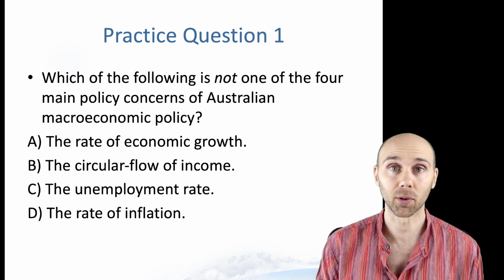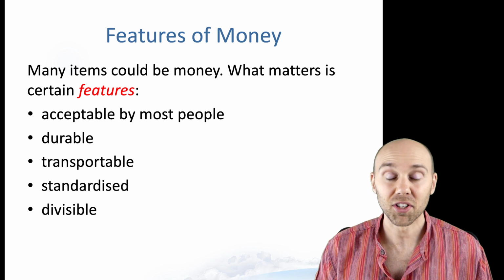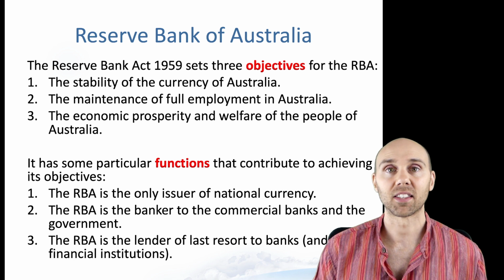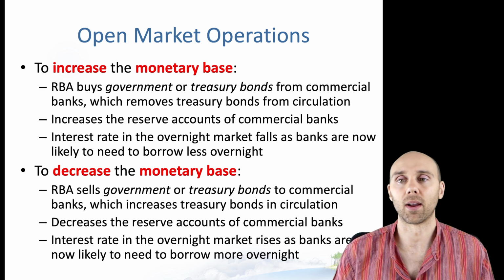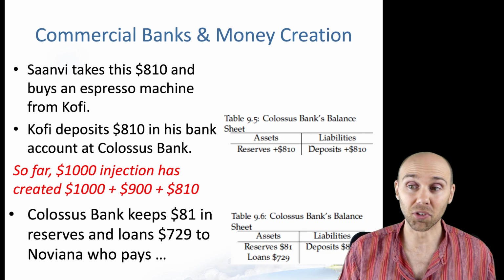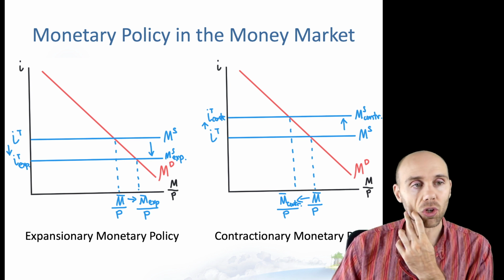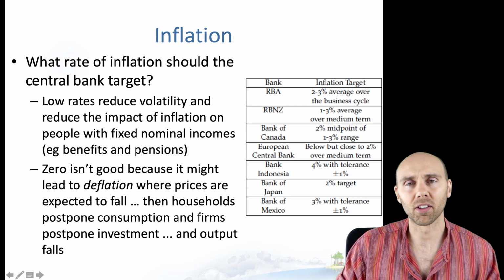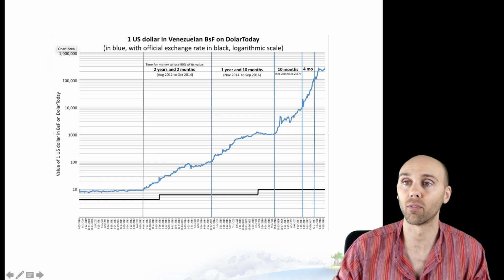ECON1011 Lecture 11 - Money and Inflation